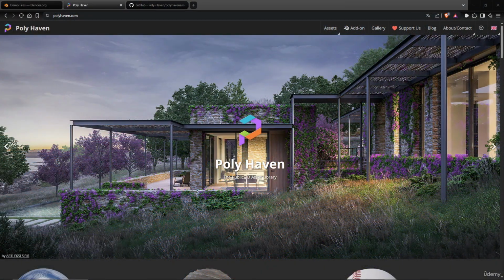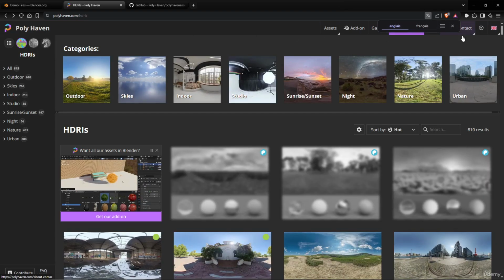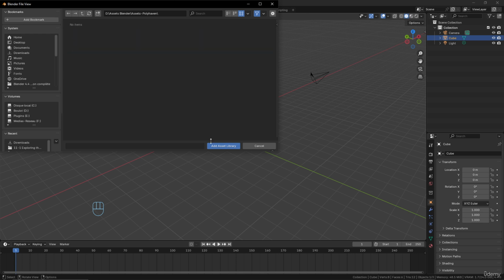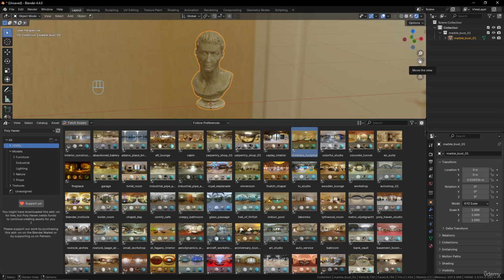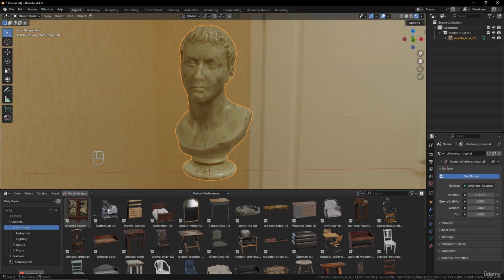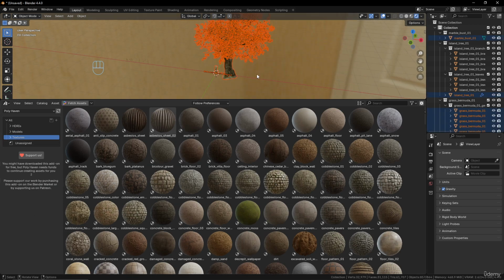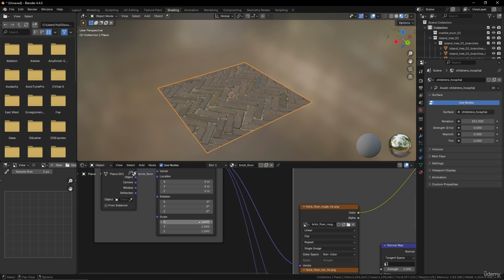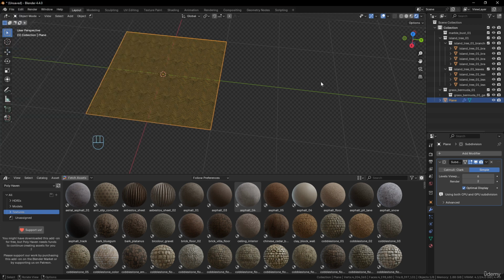Blender Polyhaven Tutorial | Practical Examples of Use for Beginners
Polyhaven is one of the best free asset libraries for Blender, offering HDRIs, textures, and 3D models. In this beginner-friendly tutorial, we’ll go through examples of using Polyhaven to improve your Blender projects.

👉 In this video, you’ll learn:

How to download and use Polyhaven HDRIs, textures, and models
Setting up realistic lighting with HDRIs
Applying Polyhaven textures to objects
Importing free 3D models from Polyhaven
Tips for building scenes quickly with free assets

📌 By the end of this tutorial, you’ll know how to make the most out of Polyhaven’s free resources in Blender.